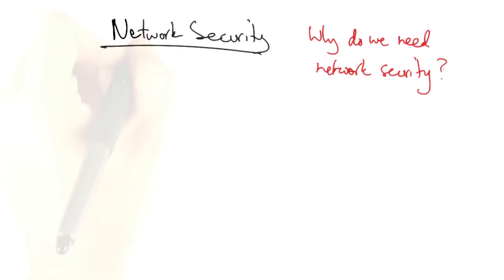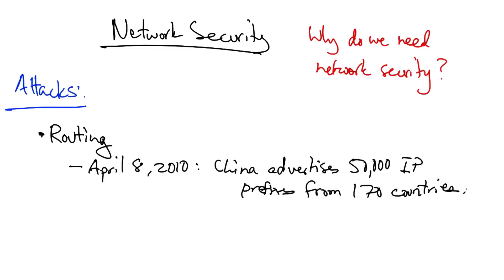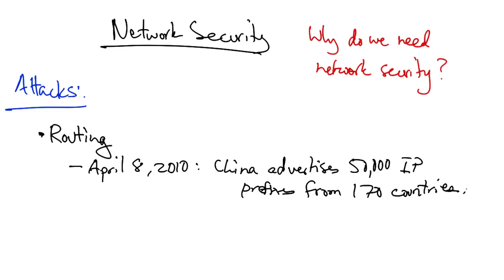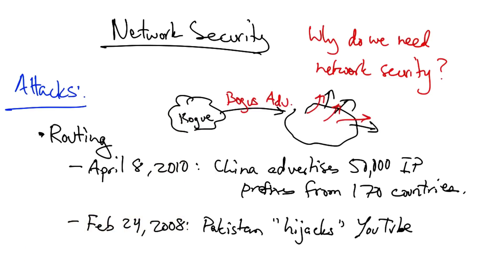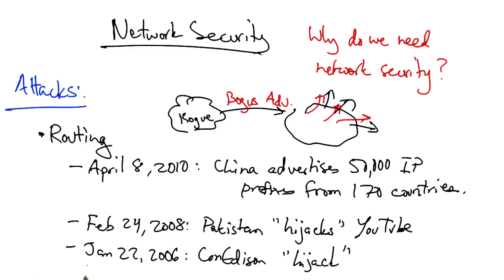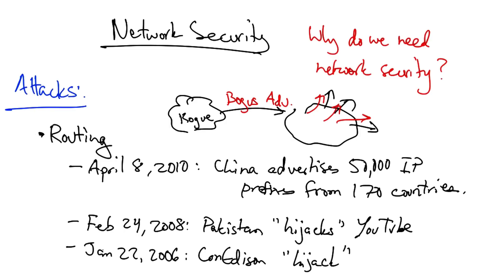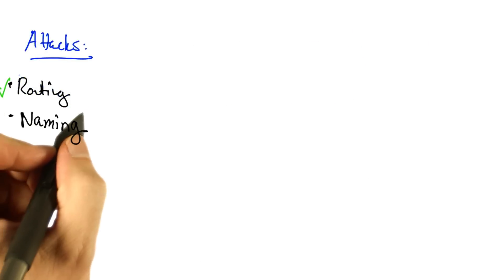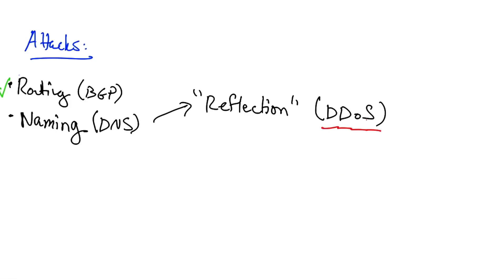Traffic Engineering Intro - Georgia Tech - Software Defined Networking